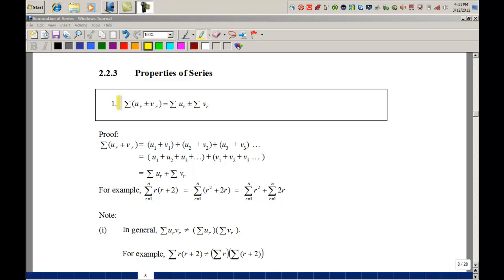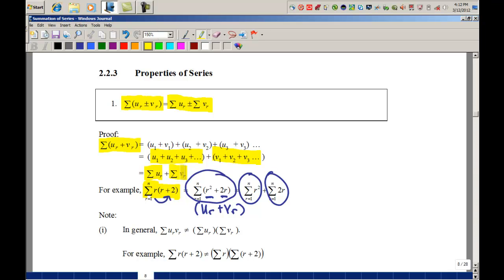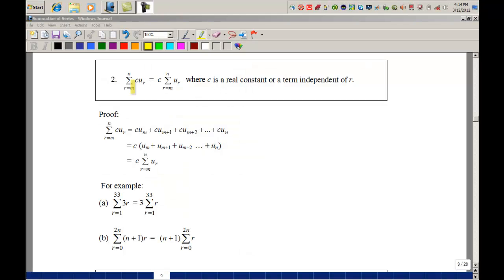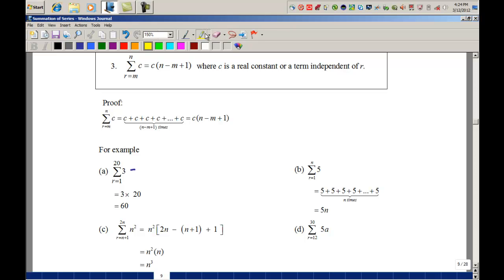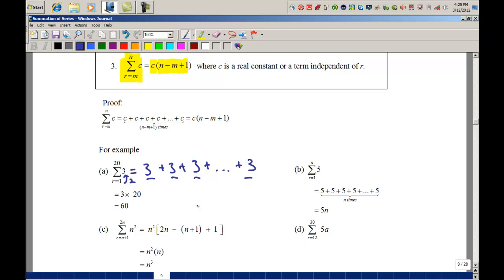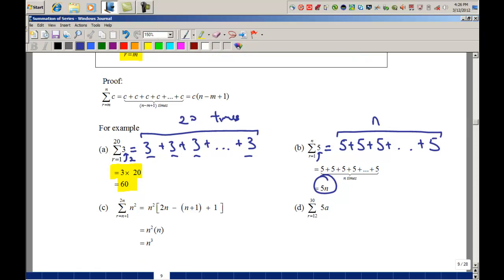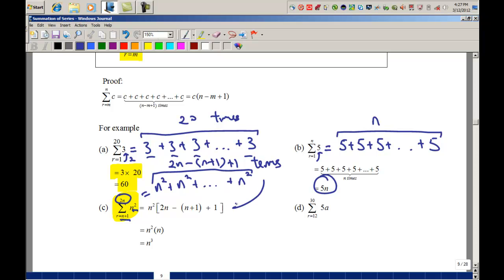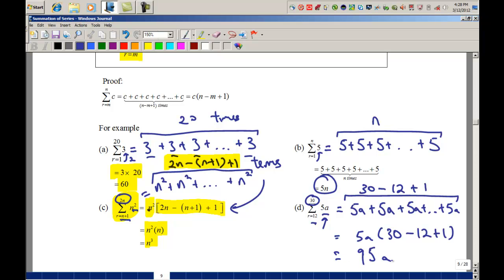Properties of a series (Part 2)